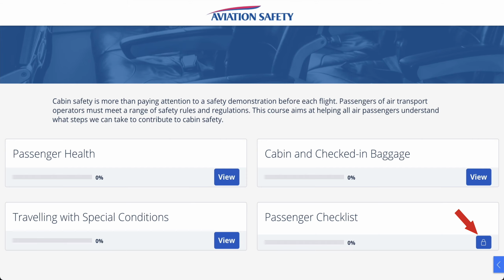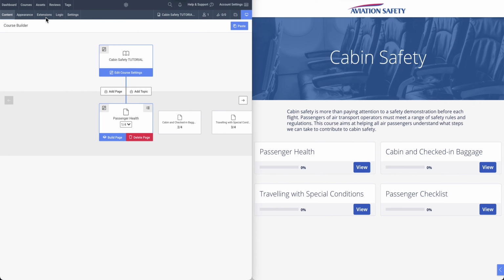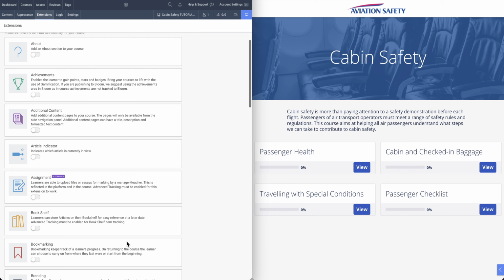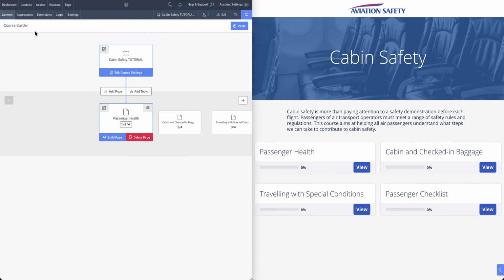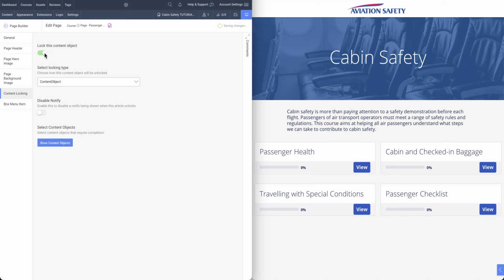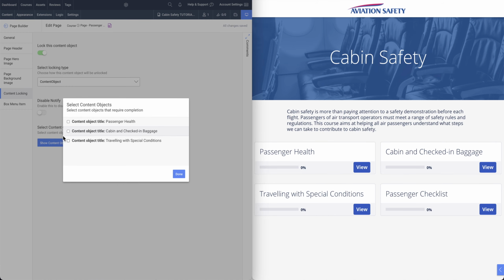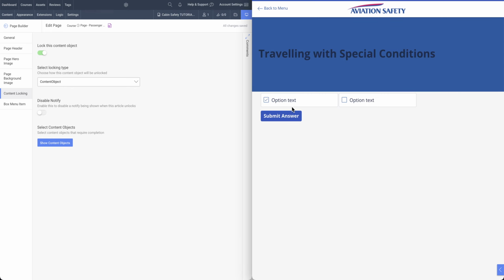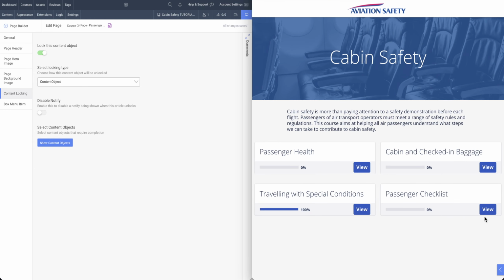Evolve Authoring: Content Locking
In this tutorial, I’m showing how to lock course content if you want your learner to access it only after completion of a particular activity. Although I’m a big supporter of free course navigation, there are times when it makes sense to lock the content.